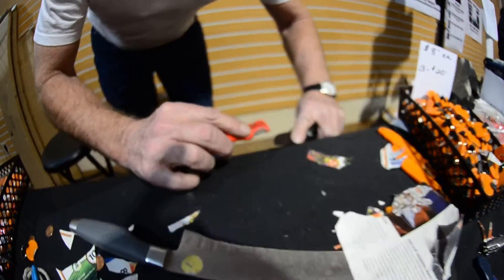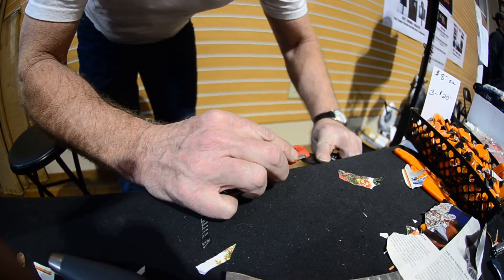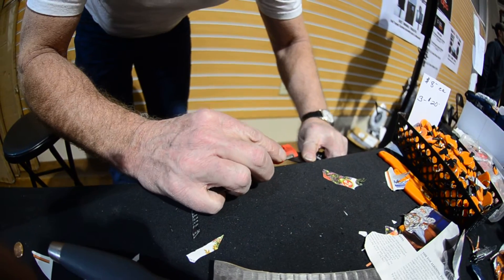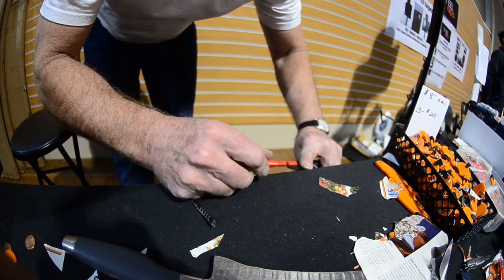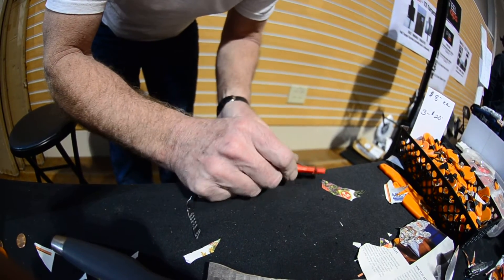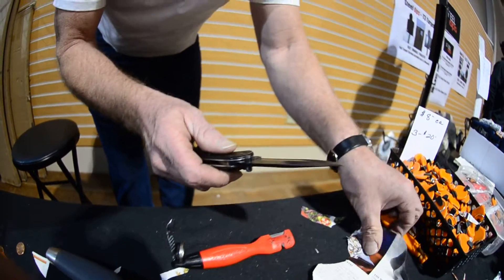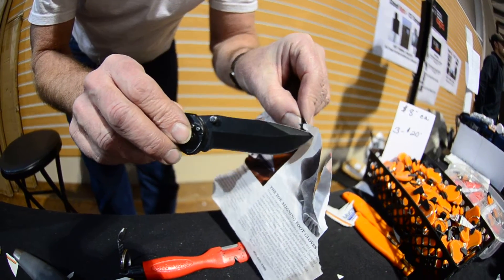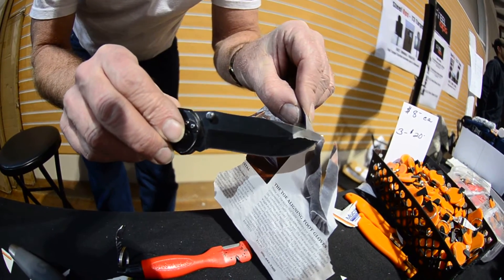Sharpen a Knife to be the Sharpest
Facebook.com/SharpensBest
Twitter.com/SharpensBest ..